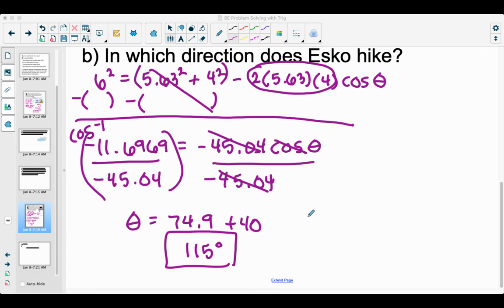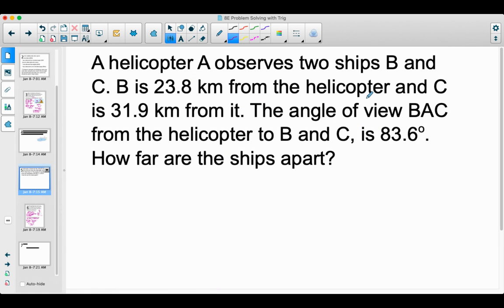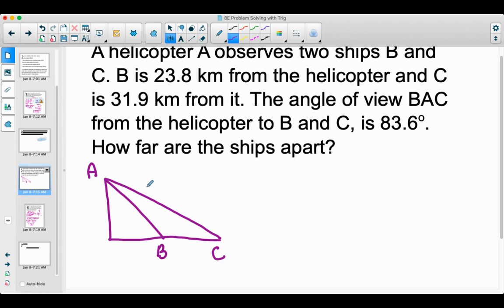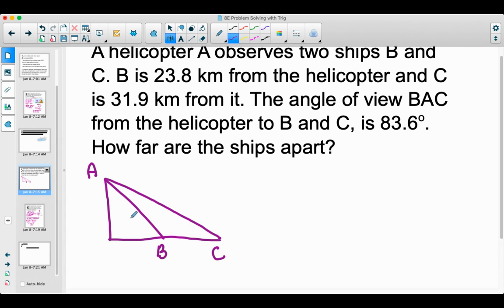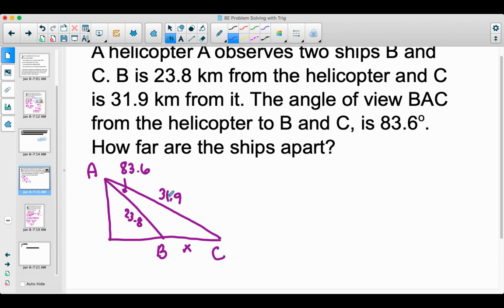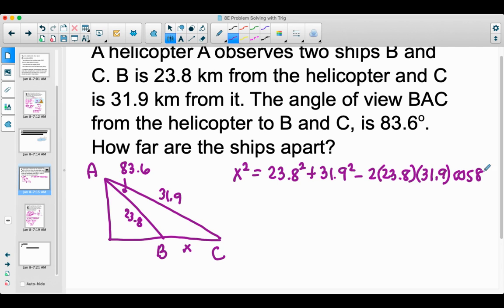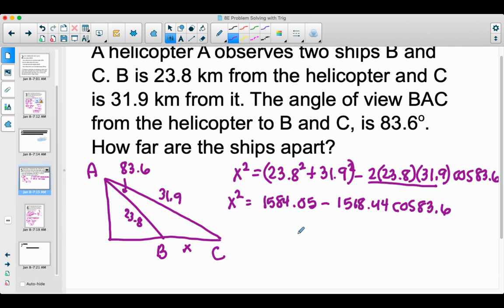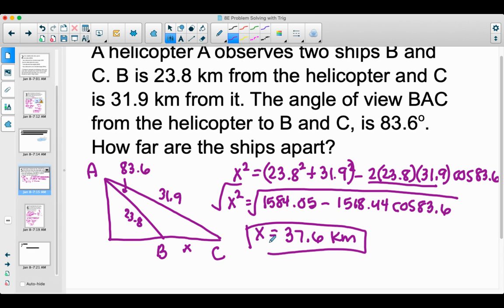8E Problem Solving with Trig (Part 3)